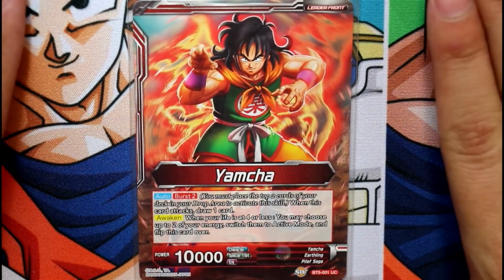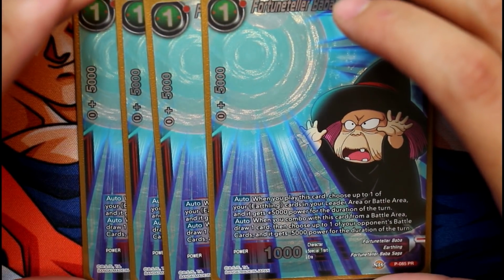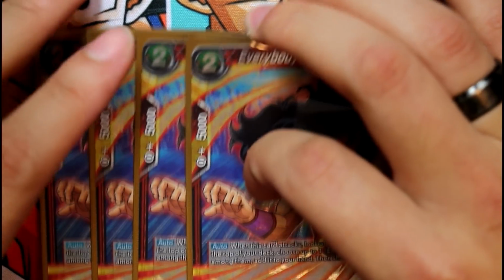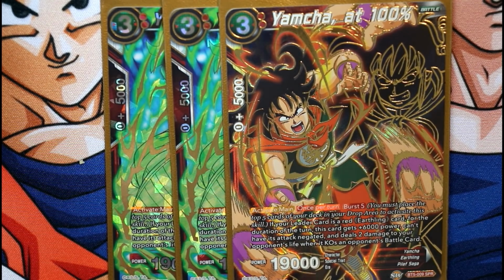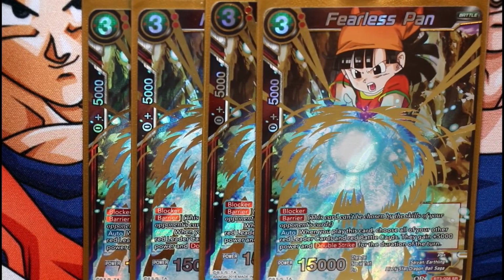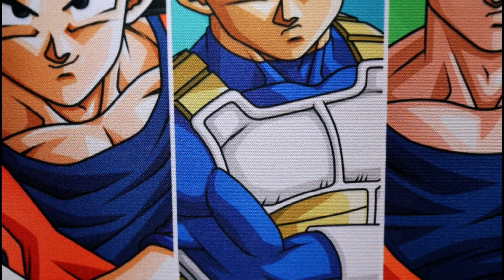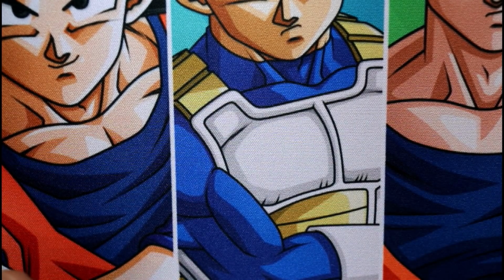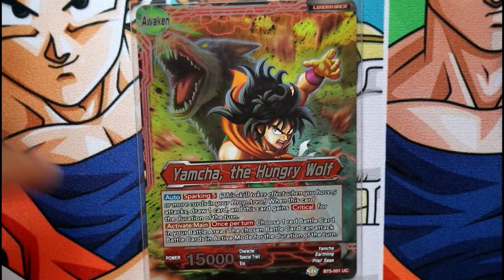LEGENDARY YAMCHA DECK! WOLF FANG FIST!!! *DBS CARD GAME*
SUPPORT SUPAH PLAYAZ WEBSITE! BECOME A SUPAH PLAYA!